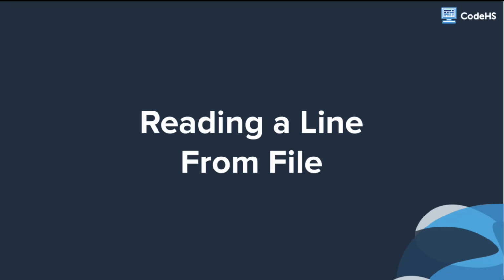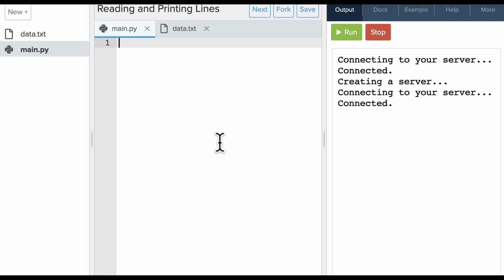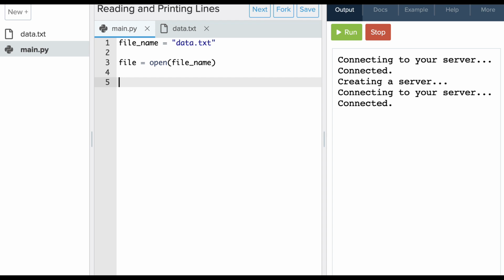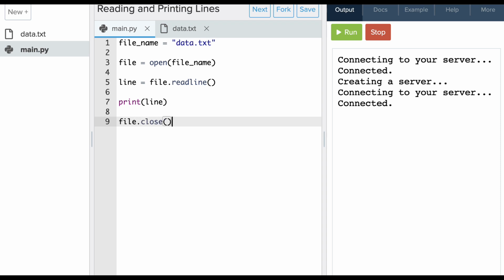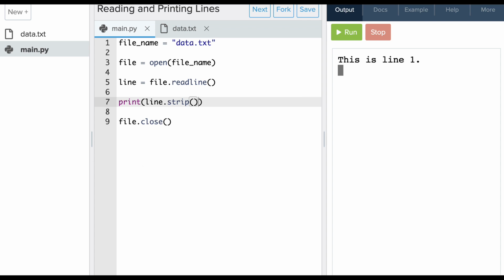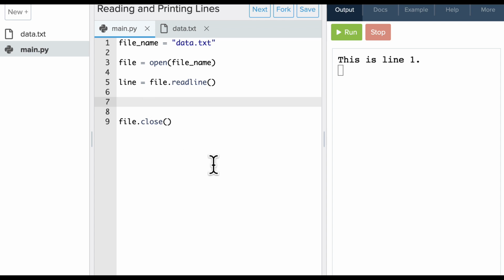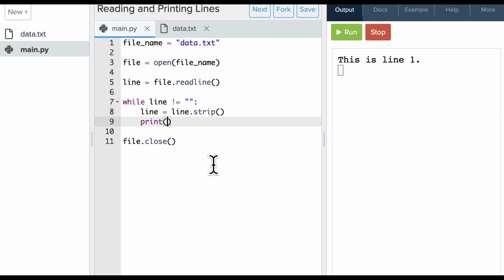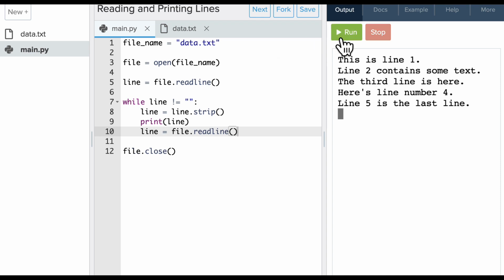Reading a Line from File Example [Python]